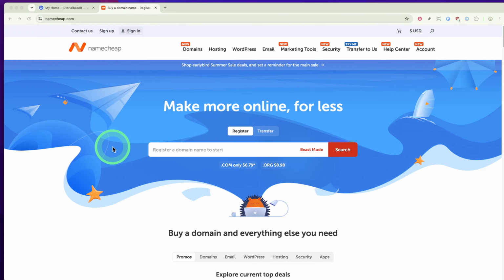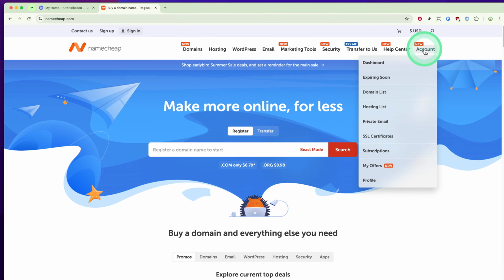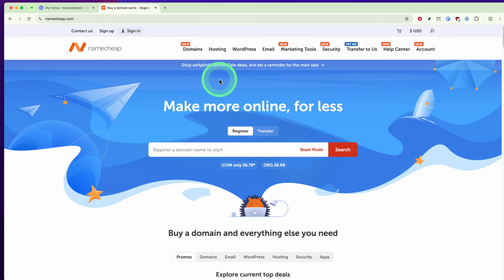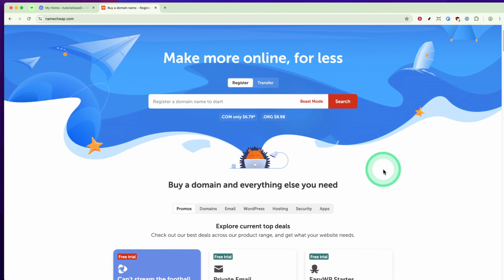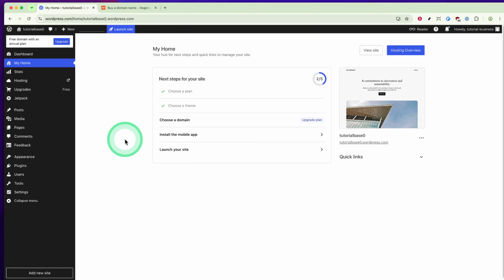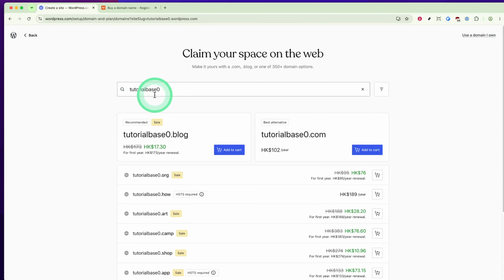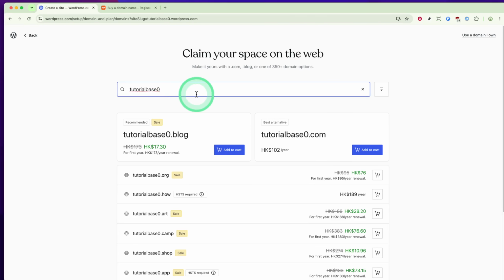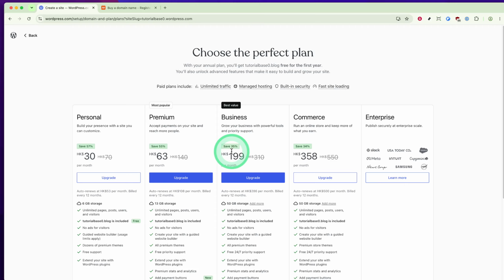How to Connect Namecheap Domain to Wordpress (Step-By-Step) [2026 guide]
00:00 Introduction
00:26 Accessing Namecheap Account
01:03 Locating Your Domain
01:29 Logging into WordPress
01:45 Connecting Domain in WordPress
02:15 Getting Authorization Code
02:38 Finalizing the Connection
03:03 Conclusion and Tips